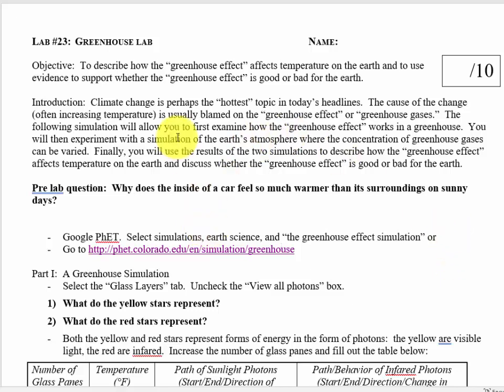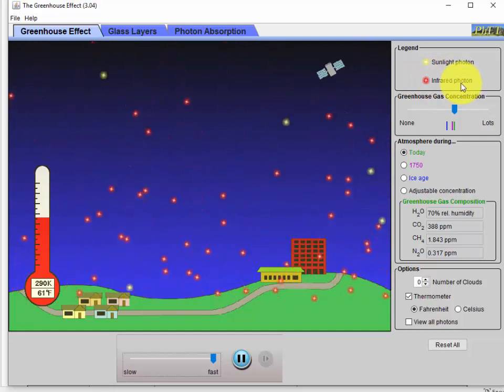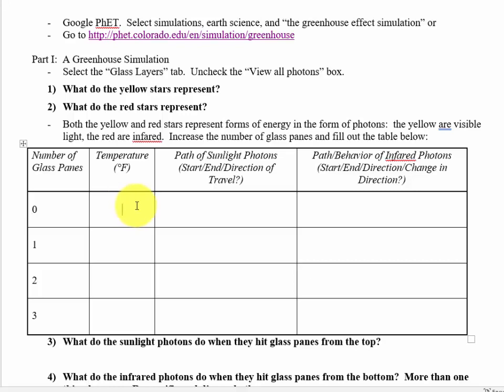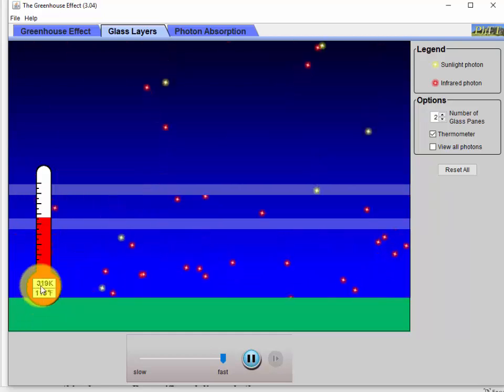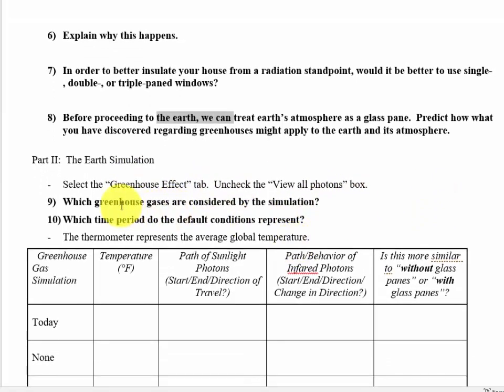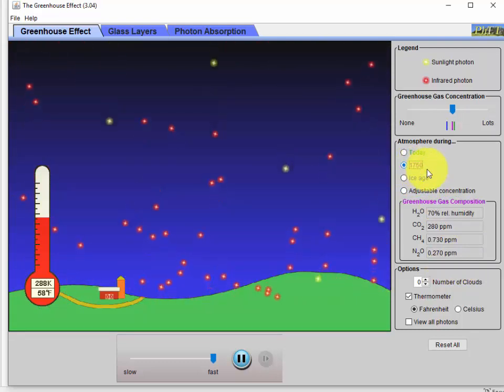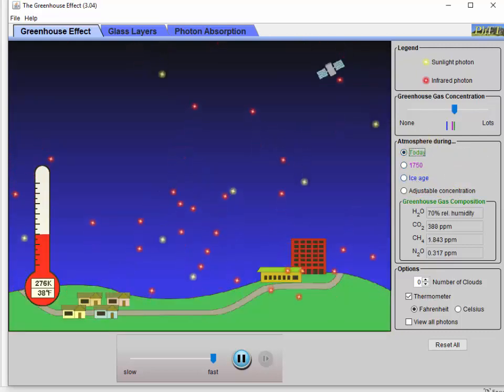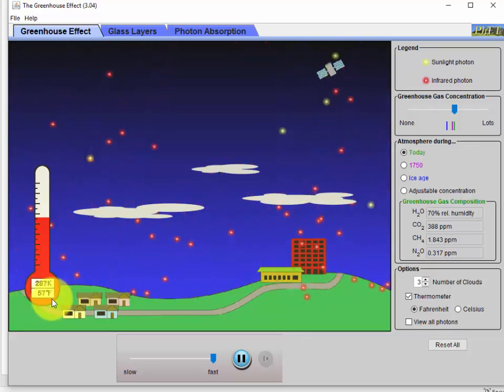101 Lab23 Full